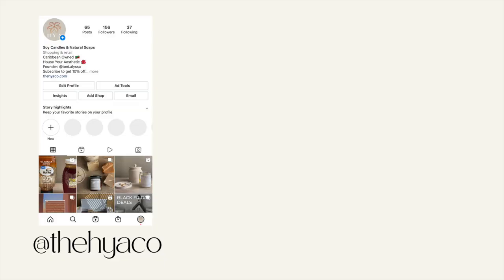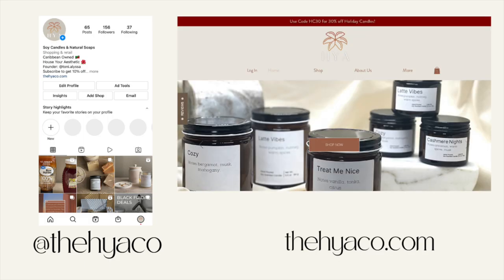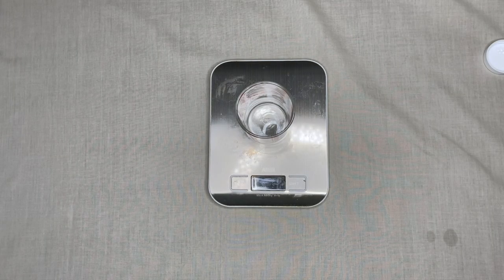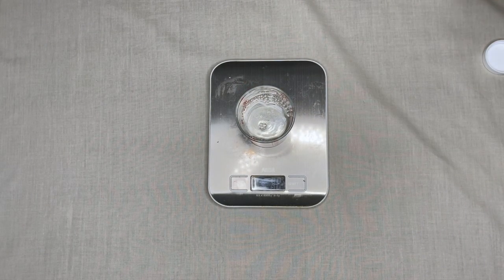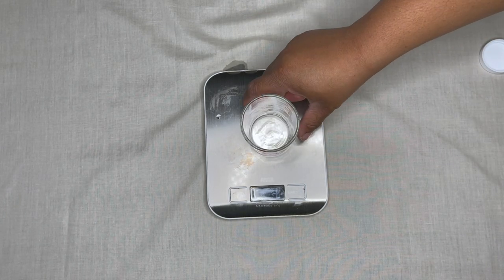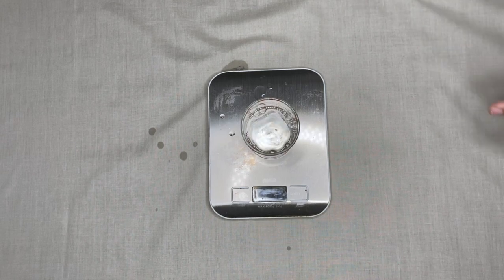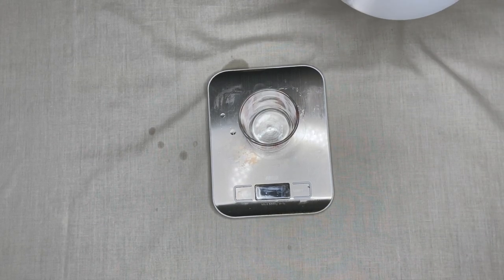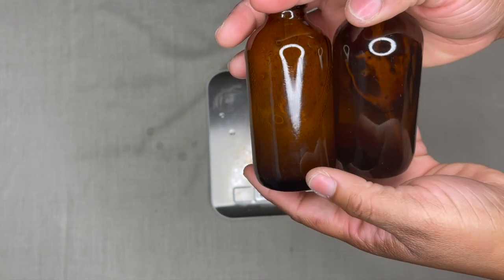SPRING/ SUMMER ROOM SPRAYS | *testing new scents, how I measure ingredients*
Hey y'all! In this video I'm trying a few new Spring/ Summer room sprays scents to add to our website. I also share how I calculate my measurements to help those who have asked. I hope this video helps and I hope you enjoy!🤎